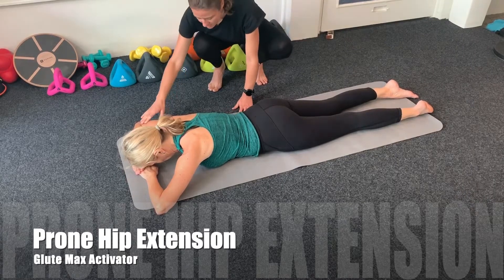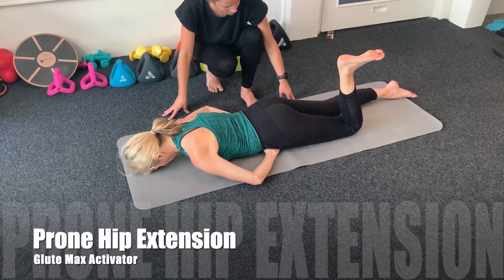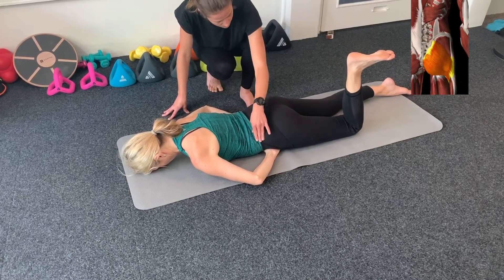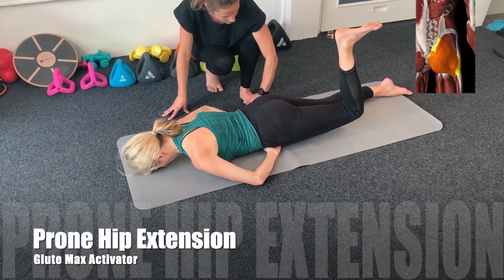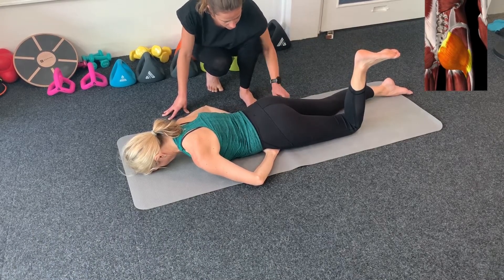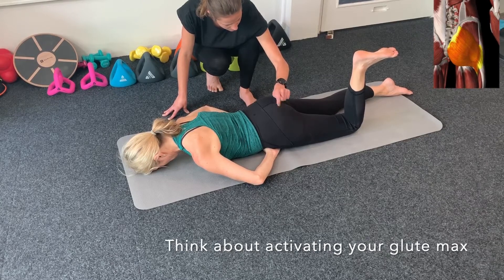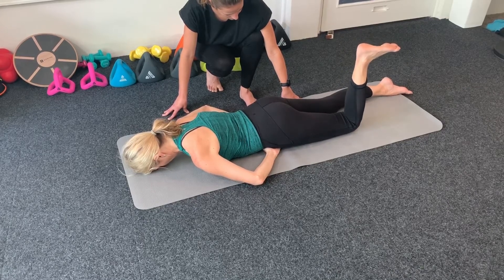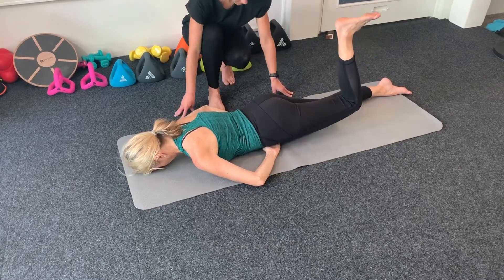Prone Hip Extension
This video looks at activating the glute max, it should be your first glute exercise as you need to start building muscle memory before you can start building strength.

If you suffer from sciatic pain, knee pain or back pain and you have never spent time isolating your glutes, this exercise is for you.

Come and see us at one of our remedial massage clinics in Sydney’s Eastern Suburbs or CBD for a full assessment before performing any exercises.

Muscle Medicine was founded in 2002 to promote the elements of living a good, healthy, pain-free life – the best life you can live.  At our core is our integrated approach to health through massage and soft tissue therapy work, which has been developed over years of engaging with athletes, performers, and everyday people.  We call this the Muscle Medicine Method.

We believe in keeping bodies active and ensuring they perform for us throughout our lives.  We collaborate with trainers and other practitioners to deliver an integrated health plan and ensure sustainable results for our clients.

Our Philosophy: Define and protect your future through movement.